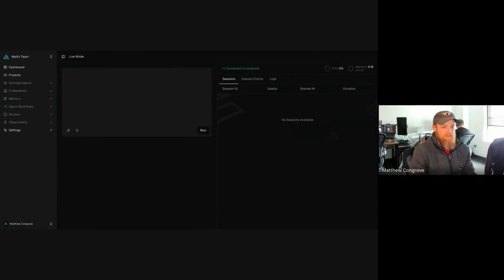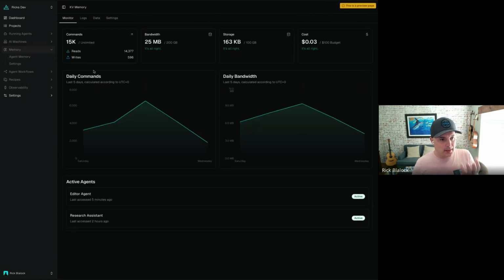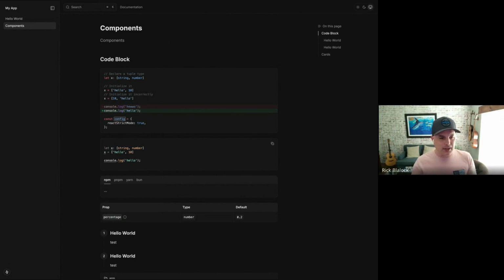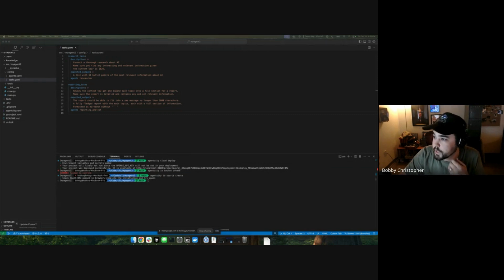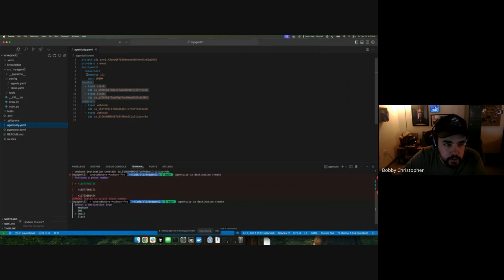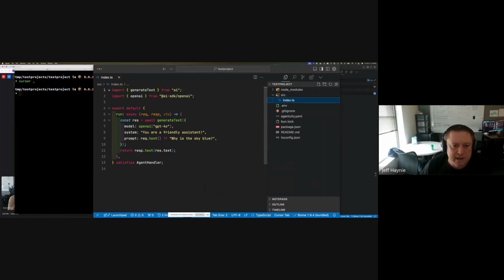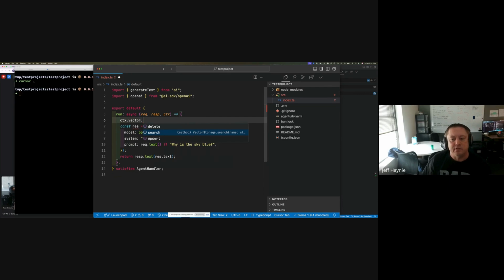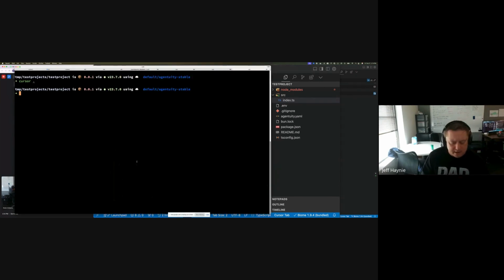Week 3 Demo Day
🚀 Building Agentuity in Public

We're excited to share our third week of building Agentuity - a cloud platform for deploying, managing, and scaling AI agents.   We made tremendous progress on building our agent platform this past week and finally have the entire stack working end-to-end in our production environment!